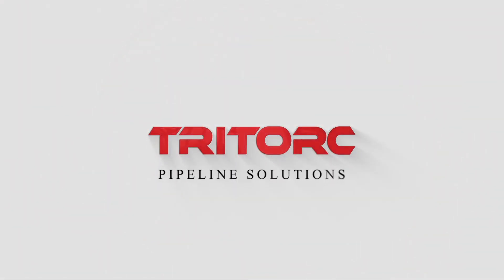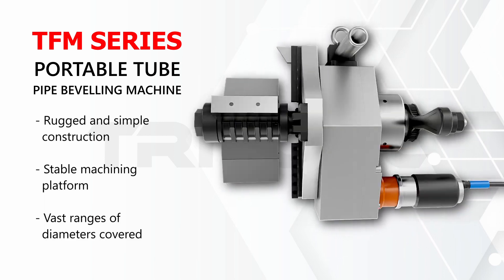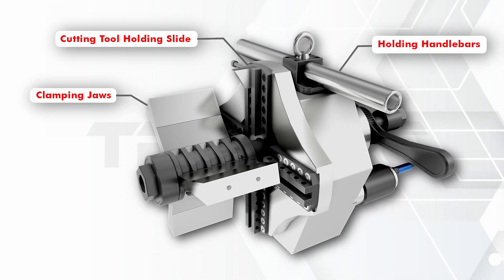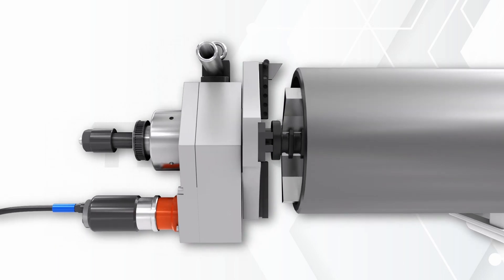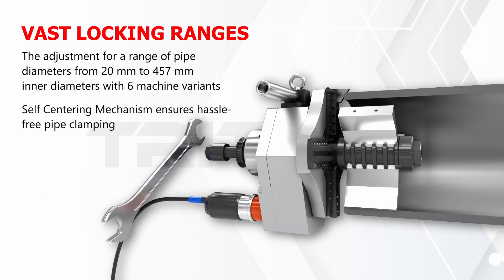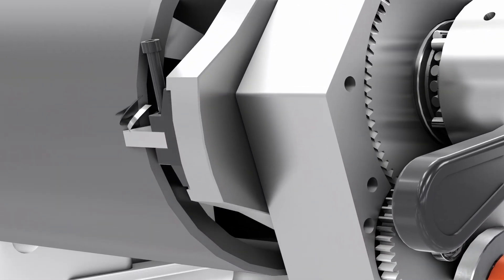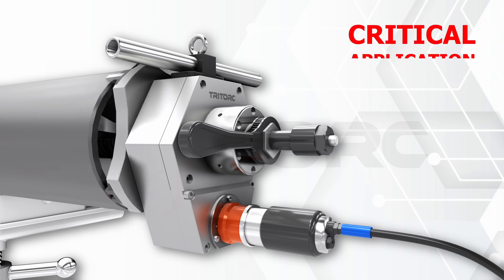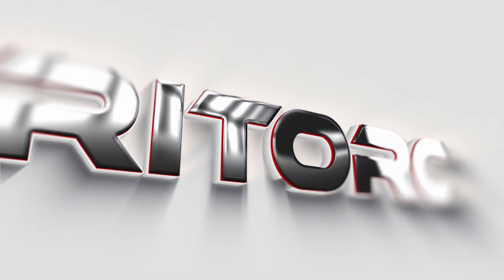Tube Bevelling Machine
When restricted space access and explosive environments are the main concerns for on-site machining, a special-purpose machine is
called for.

For On-Site Cold cold-cutting applications, Tritorc has devised the TFM Series Tube/Pipe Bevelling Machine.
- Internal diameter clamping
- Adjustable cutting tool feed & speed.
- Portable & relatively lightweight.
- Self-centering clamping
- Damage resistant tool body.
- Wide application portfolio.
- Spark free operation

These features ensure the appropriate weld edge preparation can be carried for tubes and pipes.

Here, we see the 102457 variant at work on a pipe steadied on pipe stands

- 6 machine variants
- Pneumatic or Electric motor variants can be chosen from.
- Suitable for pipes ranging from 20 mm to 457 mm
- The machine can be used for chamfering, bevelling, compound bevelling, pipe facing & counter boring can be carried out.
- Stable machining platform with a proven record

Think Solution. Think Tritorc.